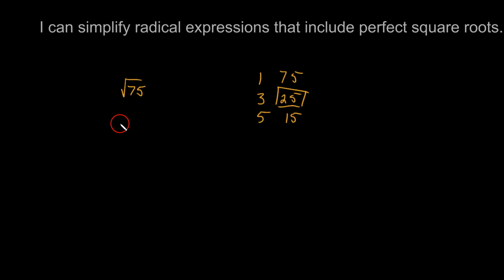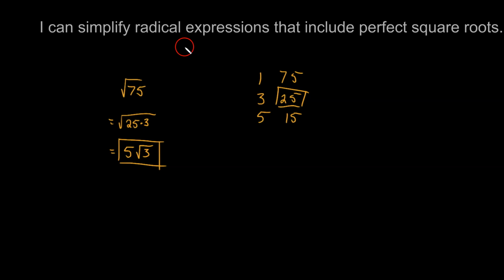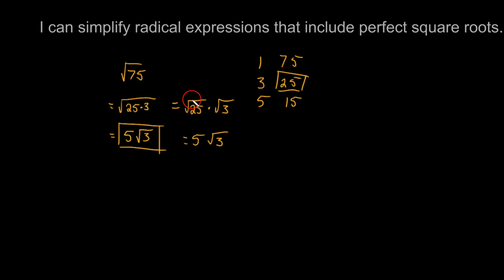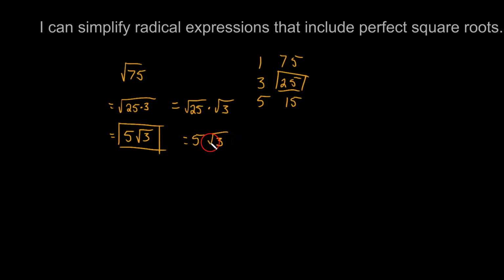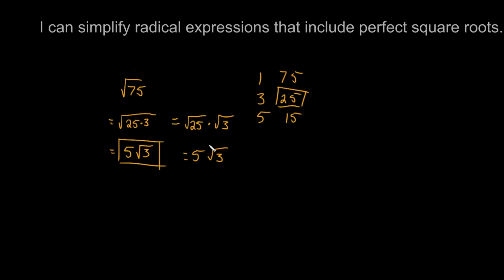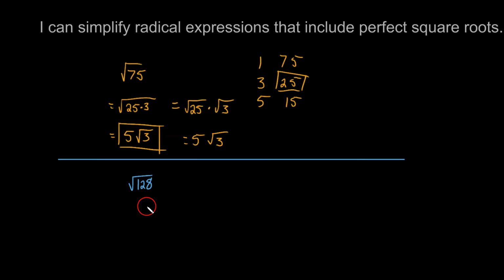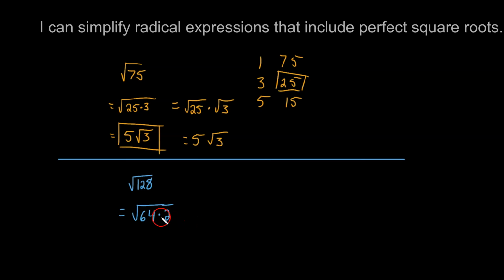Simplifying Radical Expressions